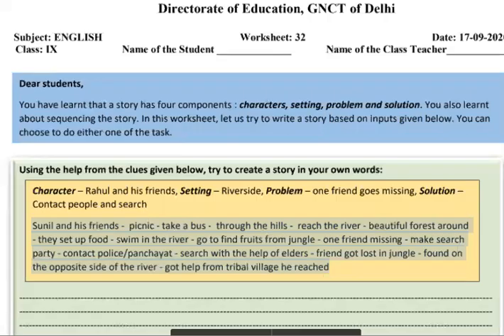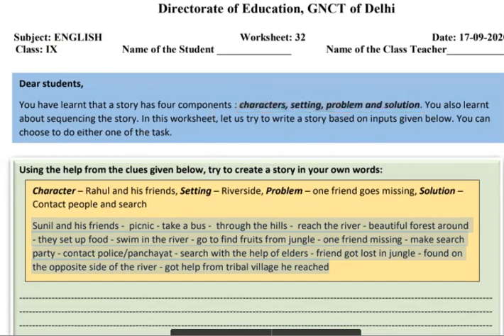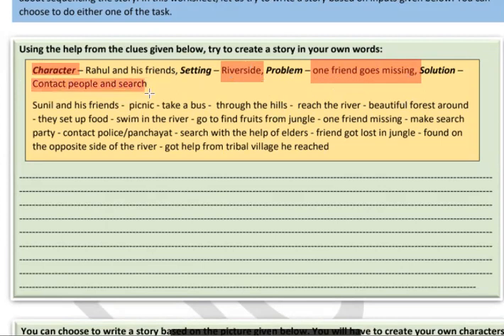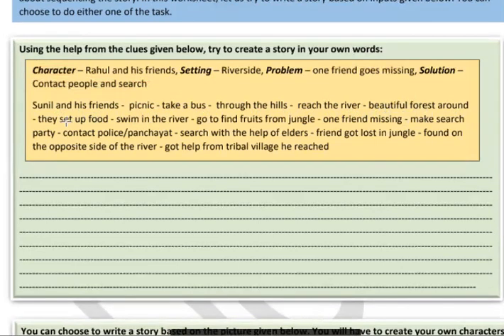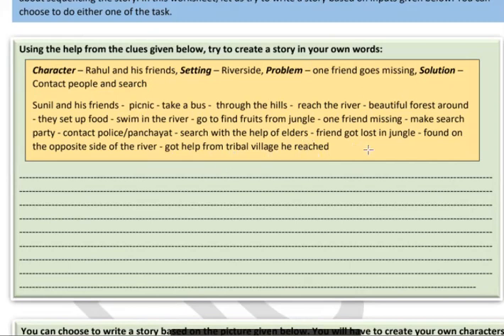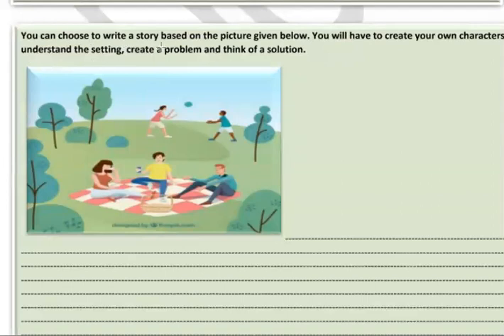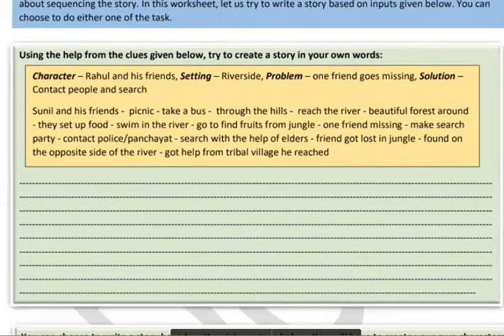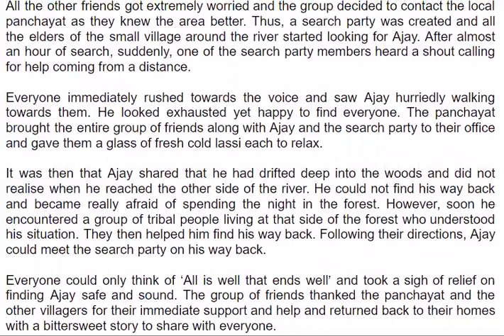17 September Thursday Class 9th English DOE Worksheet 32 Solutions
17 September Thursday Class 9th English DOE Worksheet 32 Solutions